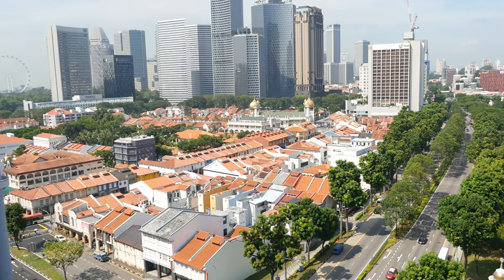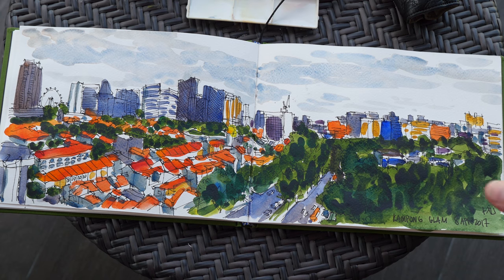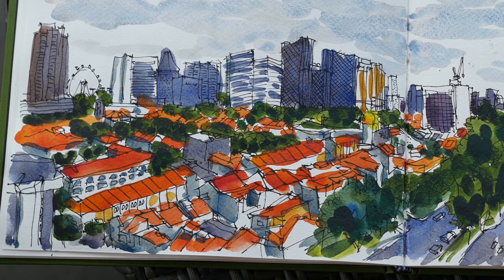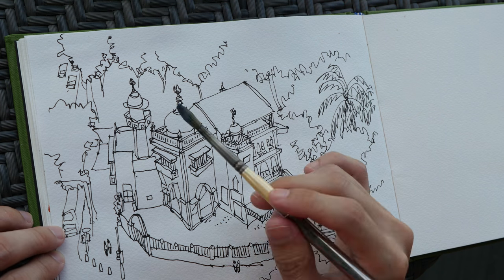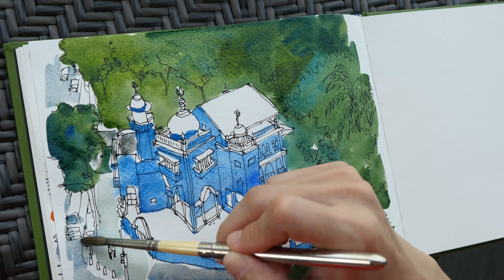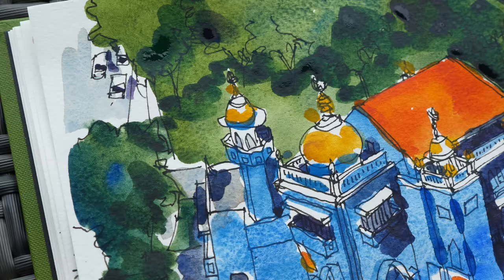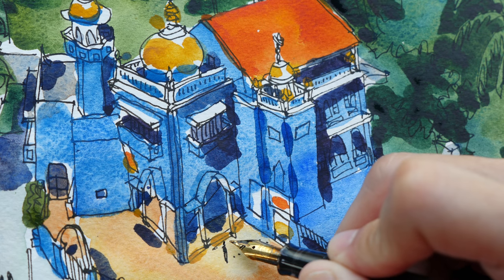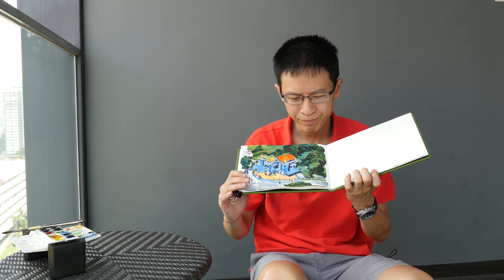Sketching Masjid Malabar (mosque) (timelapse)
That's Masjid Malabar, a mosque in Singapore. I sketched this from Hotel Boss which was just beside. I was at the hotel to record my next tutorial course which is about location sketching, aka urban sketching.

Tools used.
The sketchbook is a customised one with Fabriano Studio Watercolor paper.